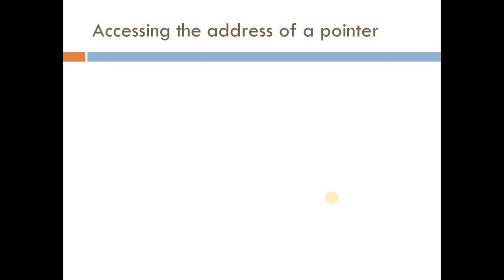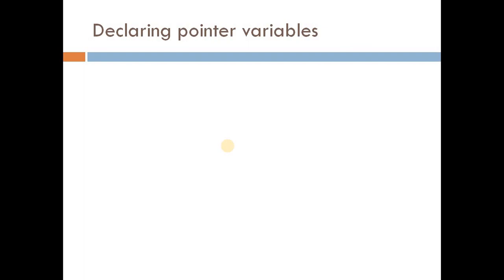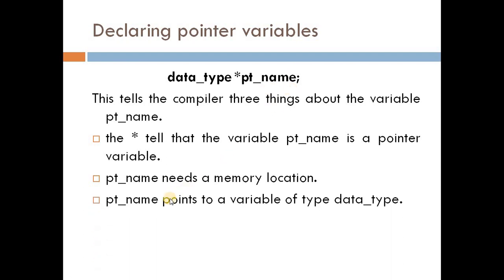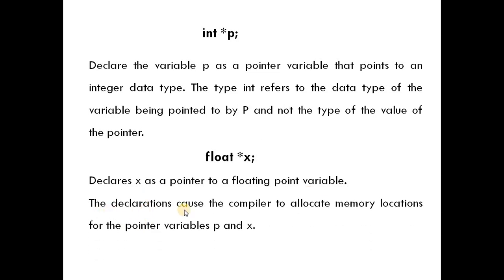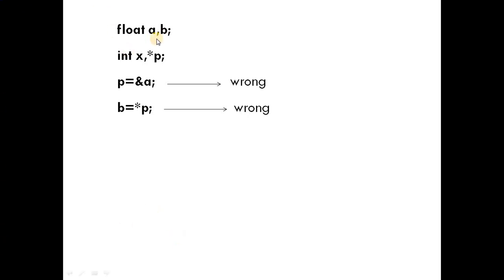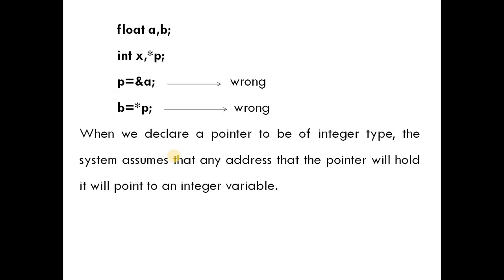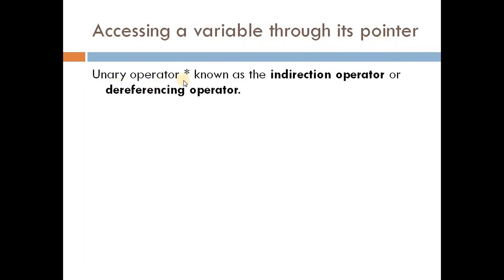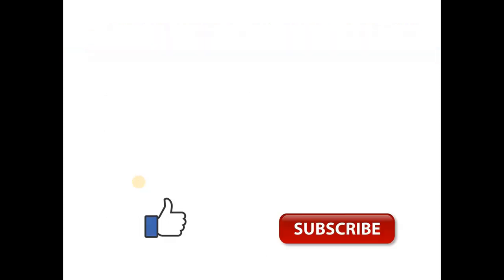Pointer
Accessing the address of a pointer, declaring pointer variables, initialization of pointer variables, accessing a variable through its pointer